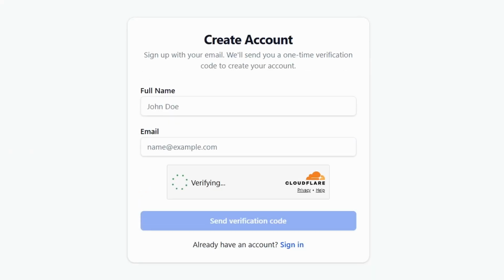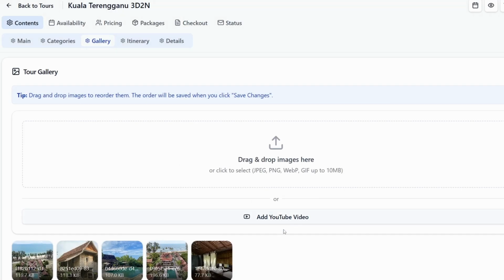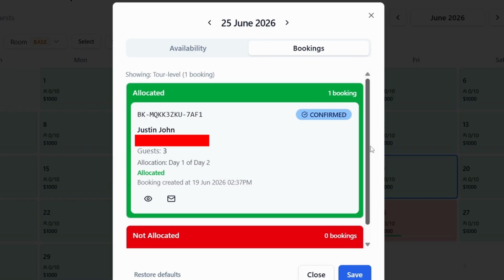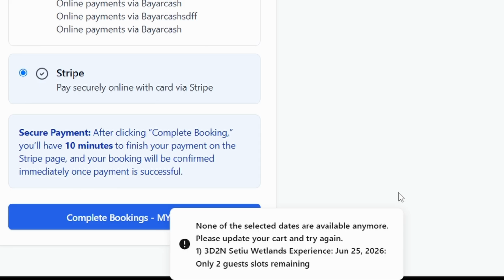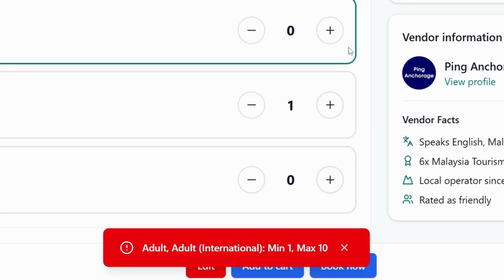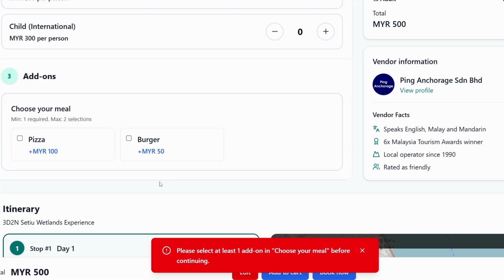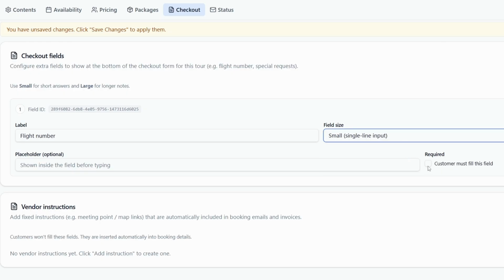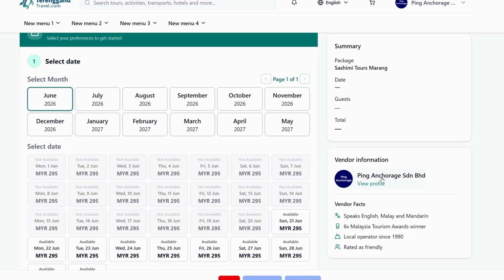TerengganuTravel Full Guide For Vendors (No Captions)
0:00 Overview
0:57 Creating a tour
2:17 Tour contents: Main
4:00 Tour contents: Category
4:41 Tour contents: Gallery
5:17 Tour contents: Itinerary
5:44 Tour contents: Details section
6:07 Tour Availability: Date selection
8:42 Booking entries
10:37 Tour Availability: Capacity
11:11 Tour Availability: Advance booking
12:17 Tour Availability: Calendar months
13:05 Overbooking prevention
14:35 Pricing: Person Types
16:09 Pricing: Base price
17:54 Pricing: Person Limits
19:10 Pricing with Date range mode
21:29 Pricing: Discounts
22:37 Pricing: Add-ons
25:37 Tour Packages
27:53 Tour Checkout
28:51 Tour Status
30:04 Tour Translate
31:01 Payouts page
31:54 Coupons page
32:30 Accounts page